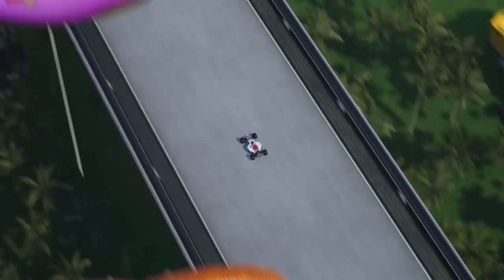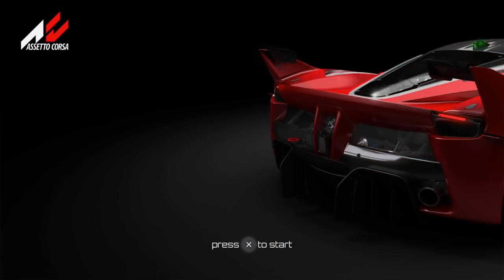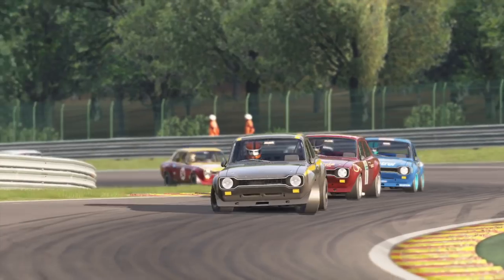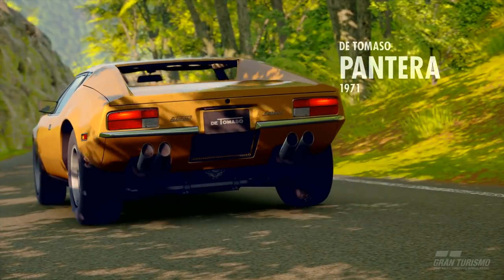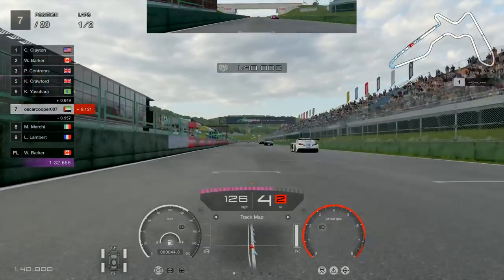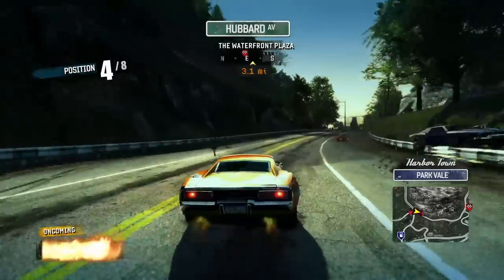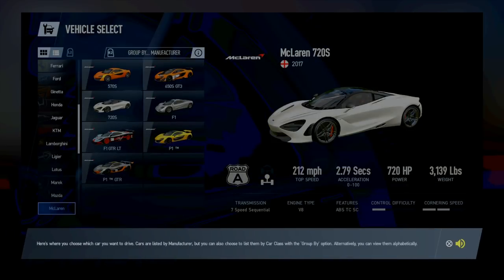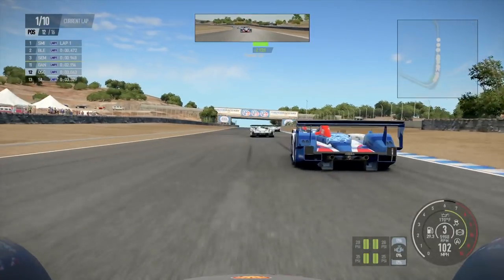Top PS4 Racing Games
It's time to burn some rubber, with the new best racing games on the PS4 for 2018